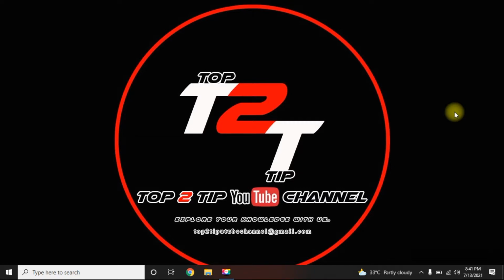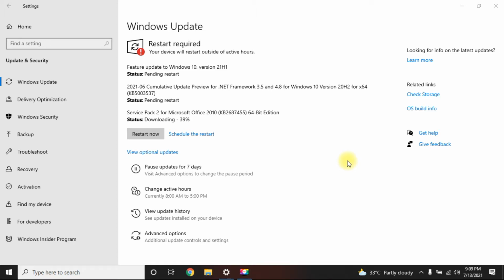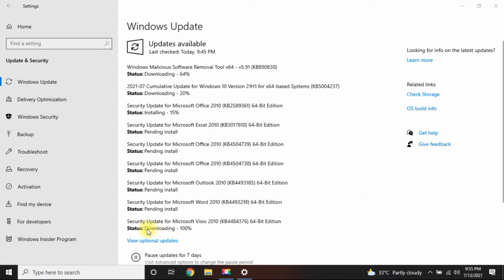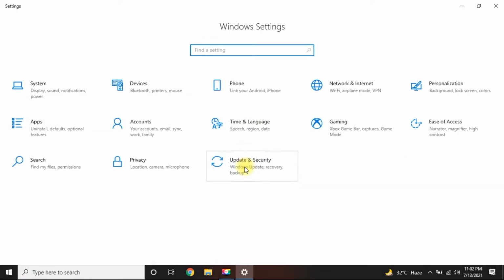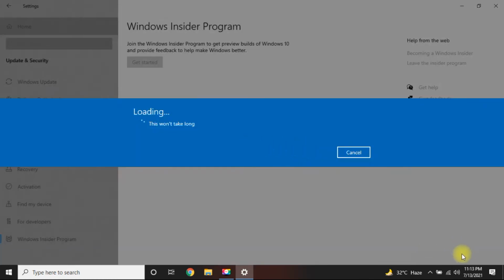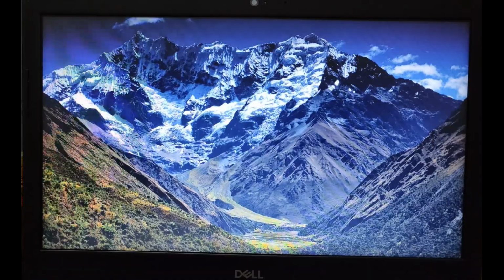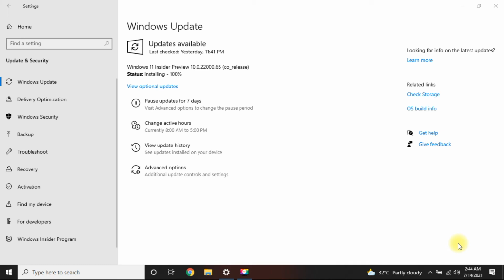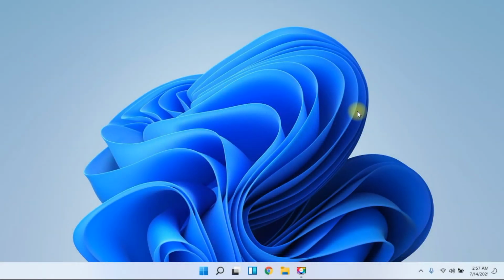Genuine method to Update Windows 11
What is the Windows Insider Program?
The Windows Insider Program is a community of millions of Windows' biggest fans who get to be the first to see what's next. Windows Insiders run previews of the platform, called Windows Insider Preview Builds, then give feedback and engage directly with our engineers to help shape the future of Windows.windows 11 step to step installation